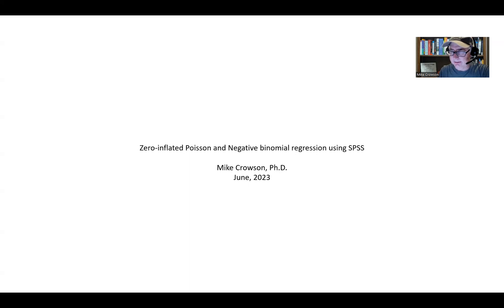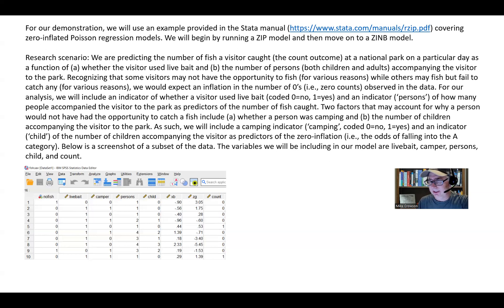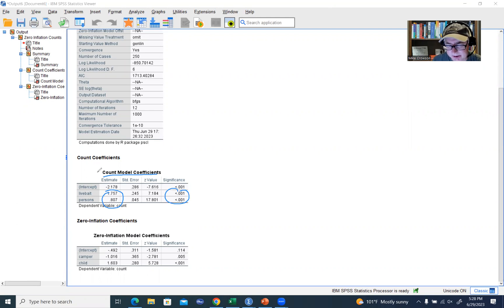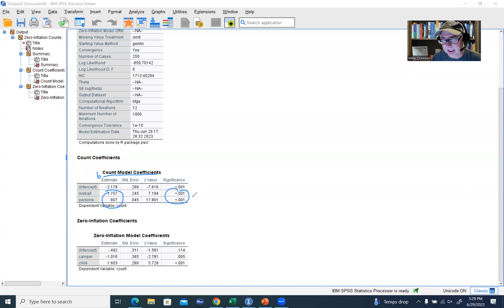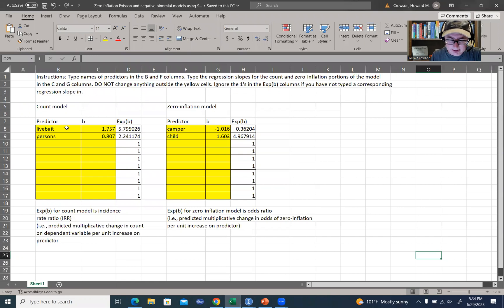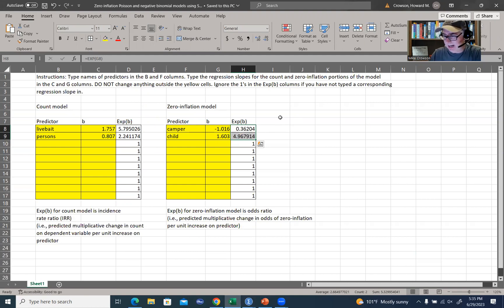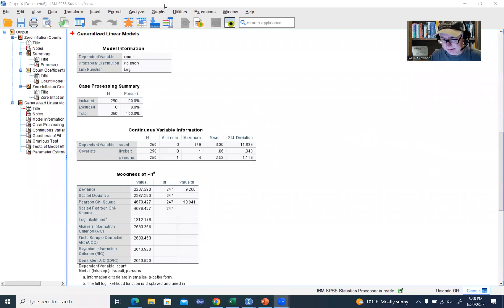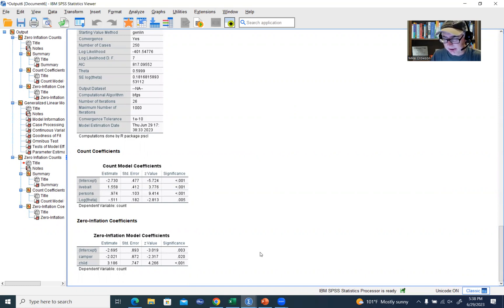Zero inflated Poisson and negative binomial regression using SPSS extension (June 2023)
This video walks you through the basics of running and interpreting a zero-inflated Poisson and zero-inflated negative binomial regression model using an extension for zero-inflated count models.